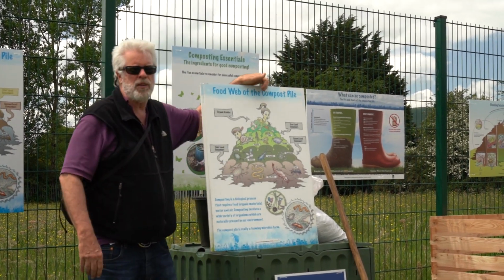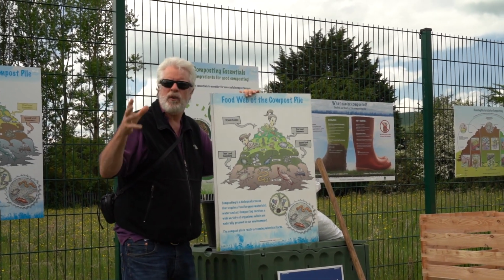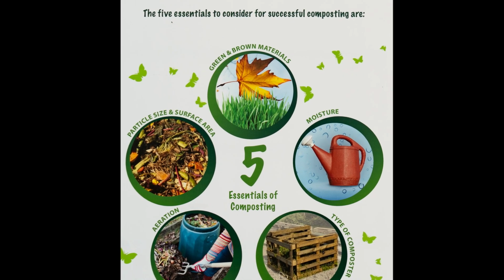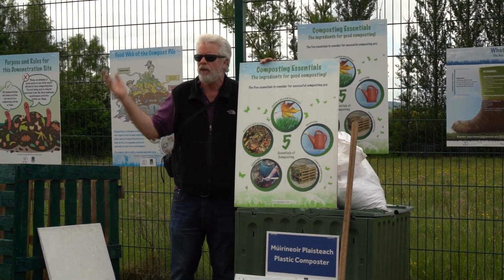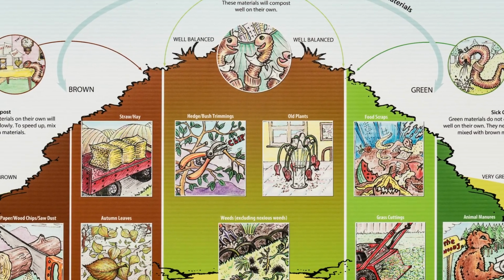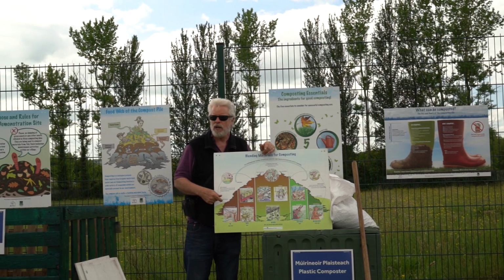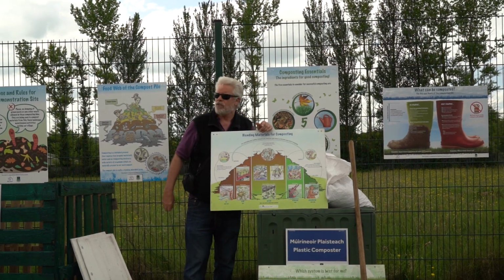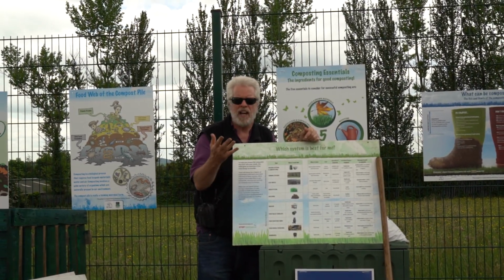Tinahely Rycycling Centre Composting Video